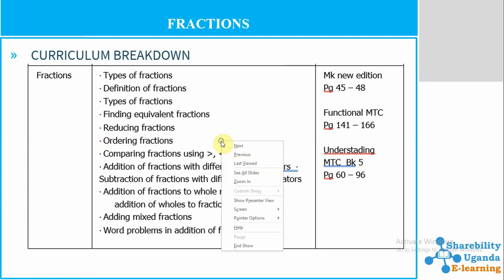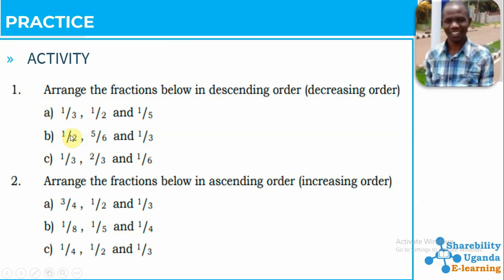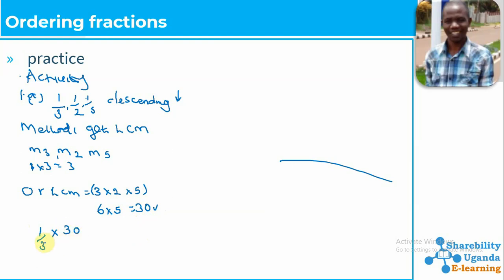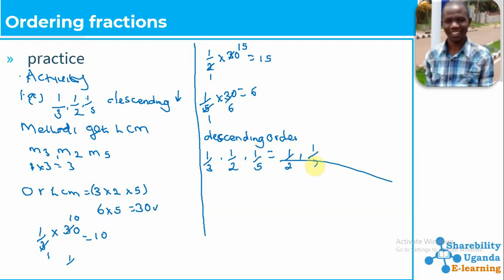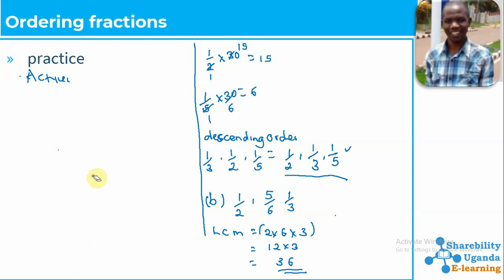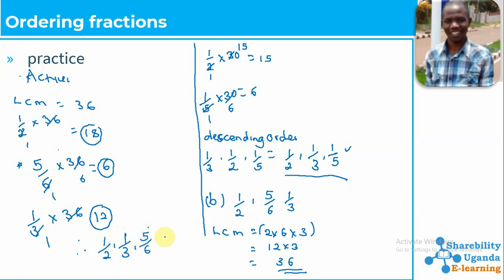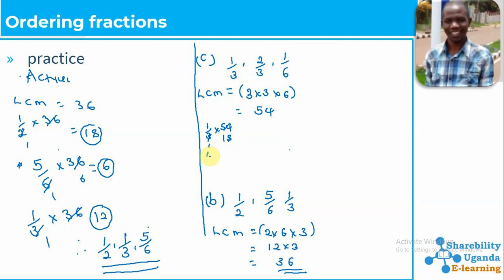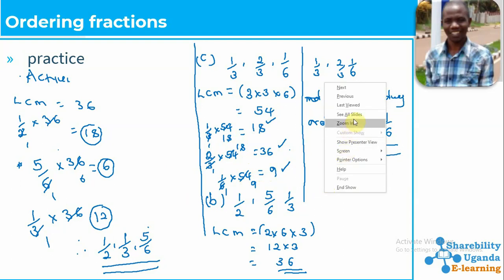P5 Mathematic Topic: HOW TO ARRANGE FRACTIONS IN ODER ASCENDING AND DESCENDING QUESTIONS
in this video we are going to learn more about arranging fraction from the biggest to the smallest and vice versa